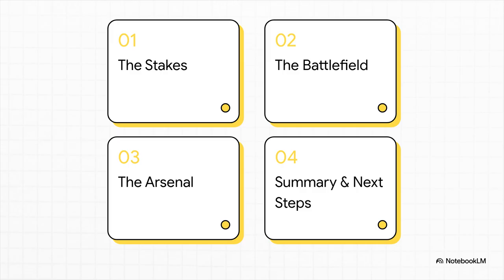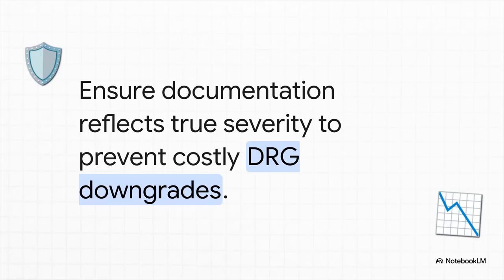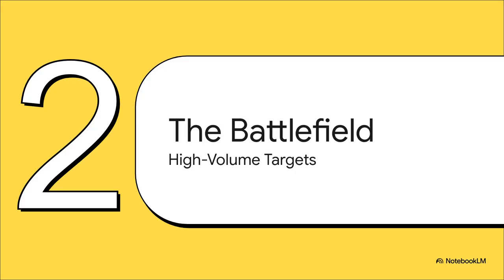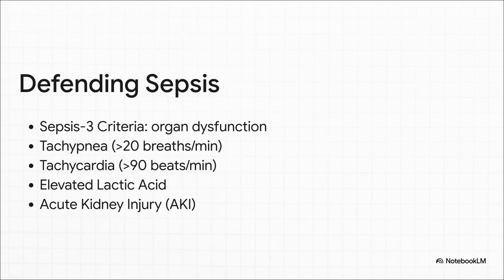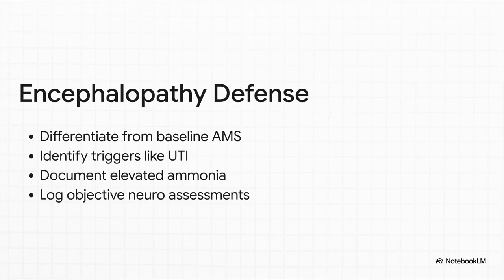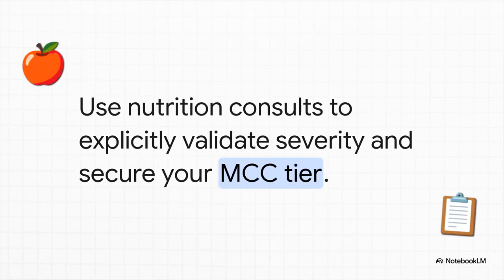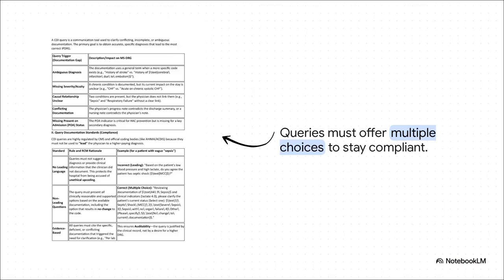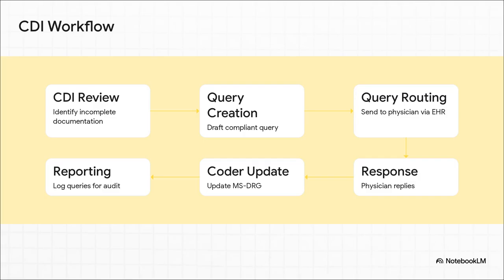Medical Coding IPDRG Training PART 135 Clinical Validation Denials: Sepsis & Malnutrition Defense